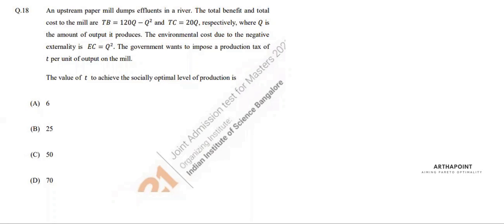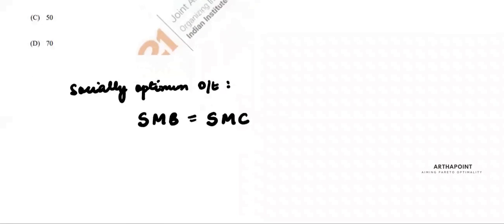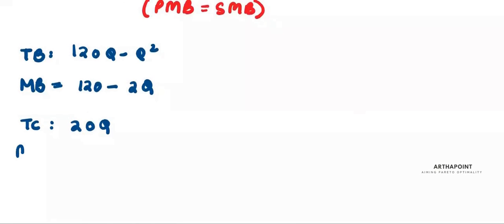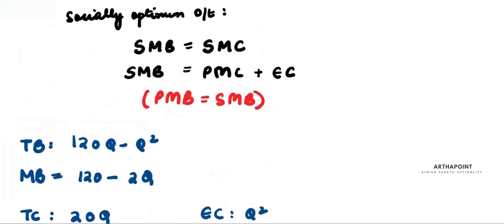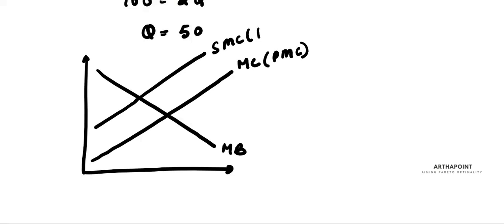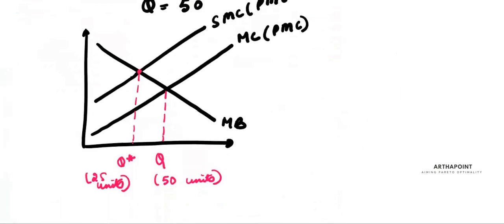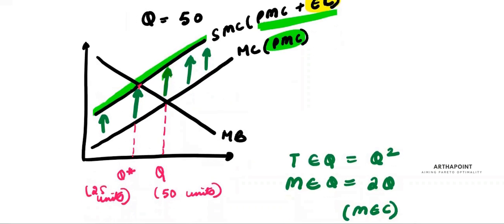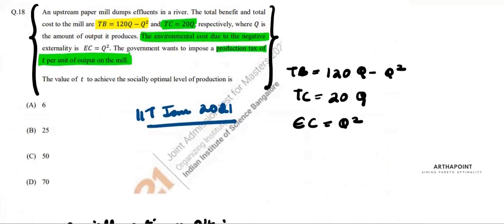IIT JAM Economics Solutions | Q 18 | IIT JAM Economics Past Year Solutions | ArthaPoint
In this lecture, we will solve Q 18 from IIT JAM Economics Past Year Questions.

CUET PG
CUET 2023
CUET JNU
Introductory Microeconomics
Econometrics
Case & Fair
Varian Workbook
International Economics
JNU SIS
Economic Honors
SAU
South Asian University
IGIDR
DSE 2023
MSE 2023
ISI 2023